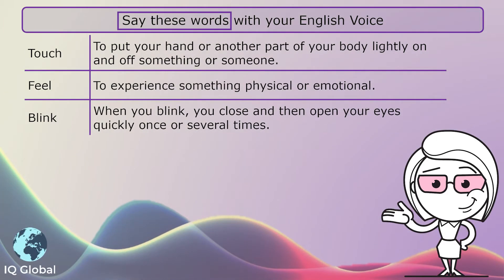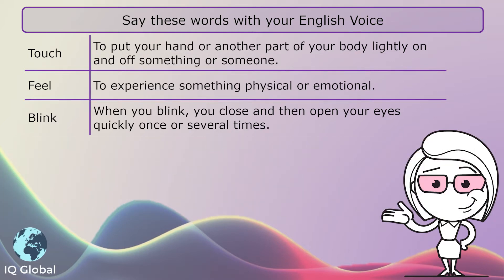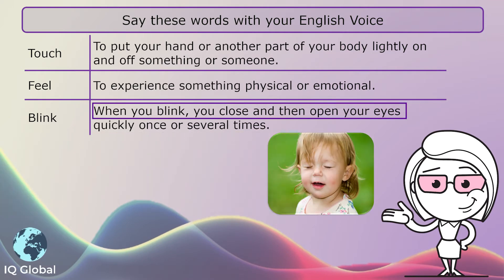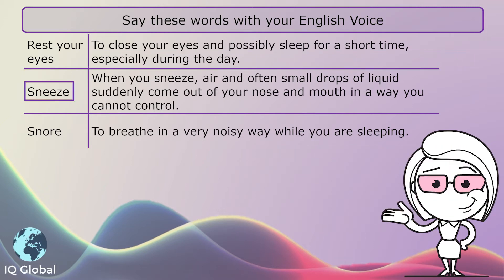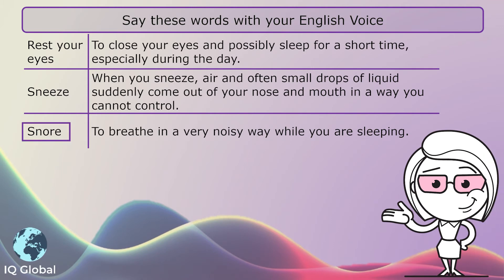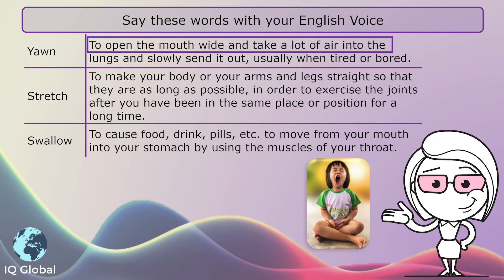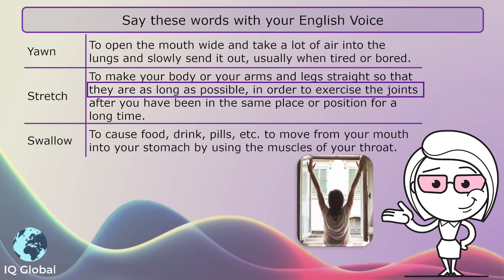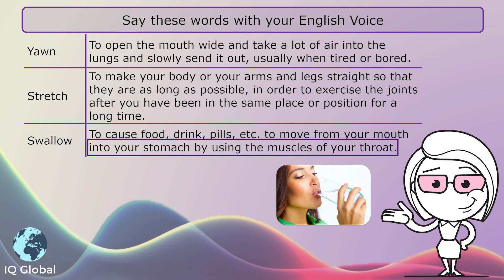B2 Vocabulary - Senses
In this video, you will learn some words related to the senses.